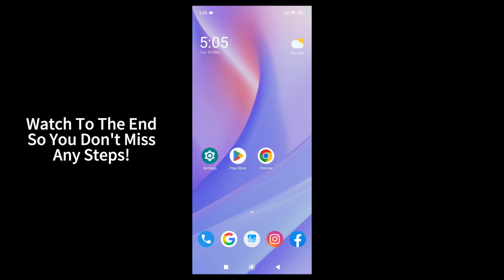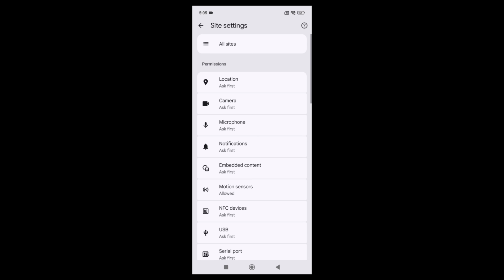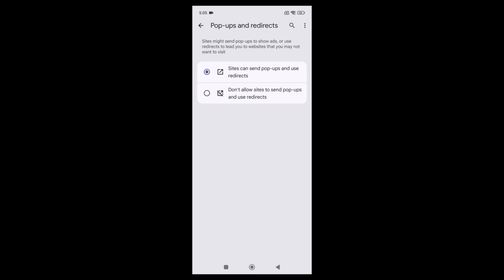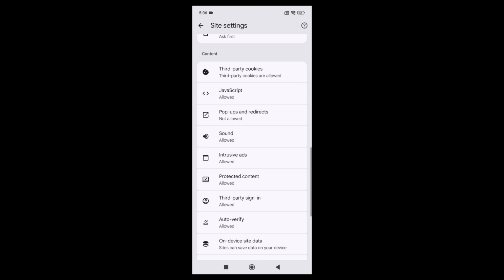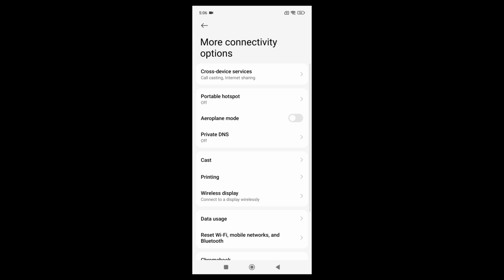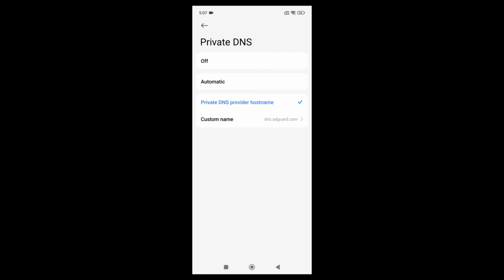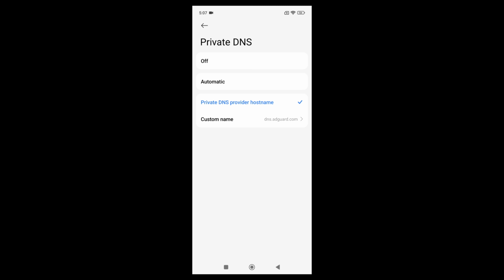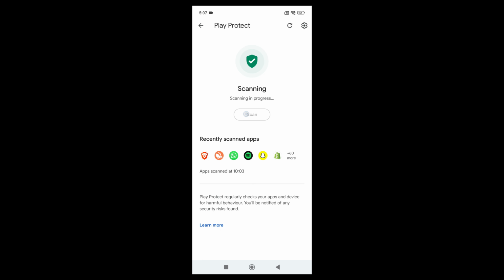How To Stop Pop Up Ads On Android Phone - Block Pop-ups (Step By Step)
Learn how to stop pop up ads on Android phone and block intrusive pop-ups permanently with this easy tutorial. If you are struggling with unwanted advertisements on your home screen or browser, these Android ad blocking tips will help you secure your device.

In this video, I show:
- Chrome Browser Ad Settings
- Finding Malicious Apps in Settings
- Enabling Private DNS Ad-Blocker